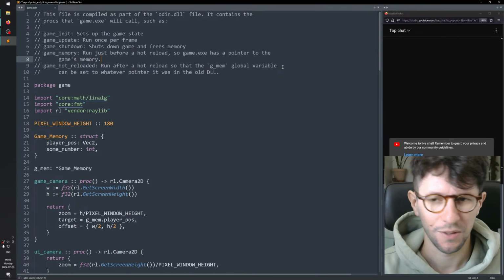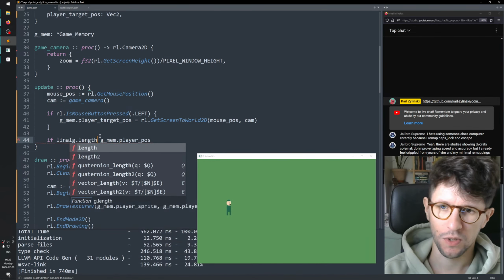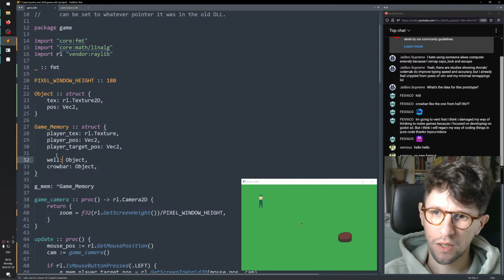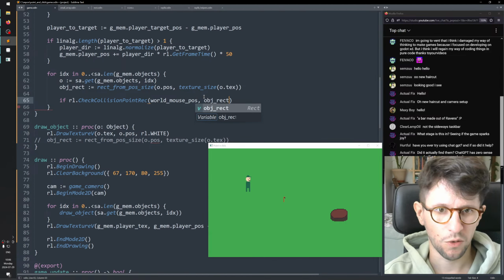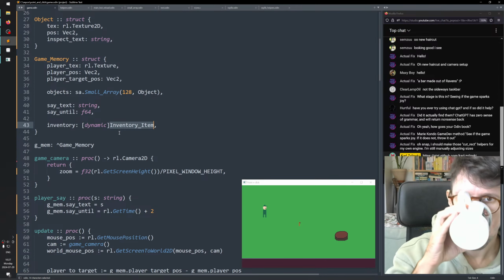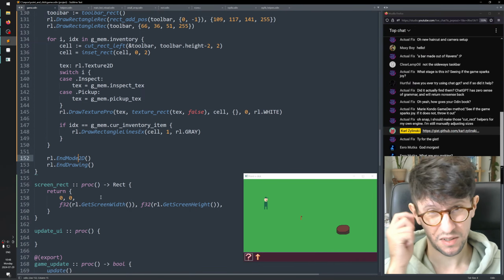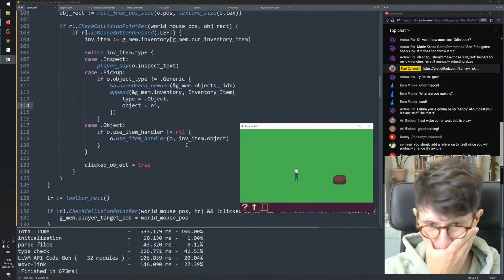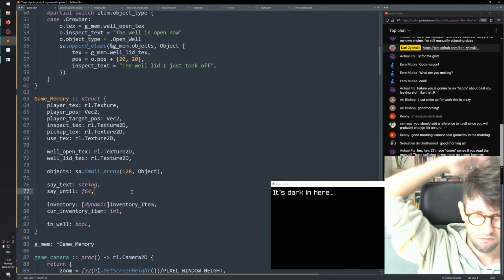Video game prototyping: Point & click adventure